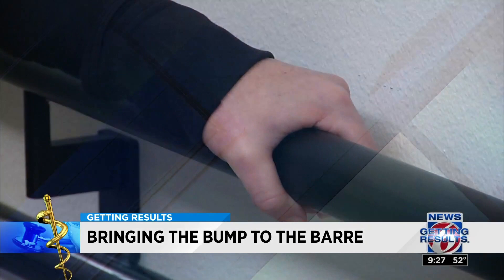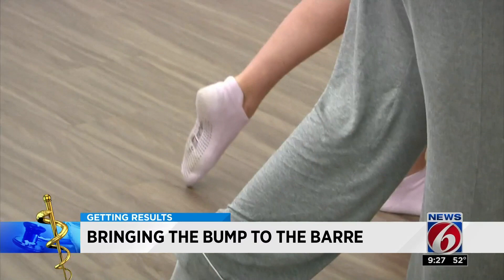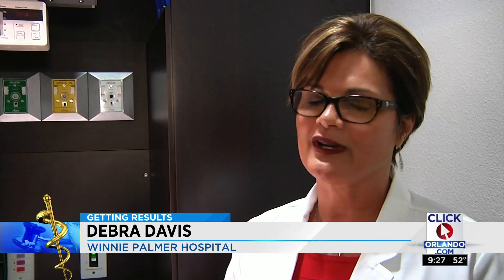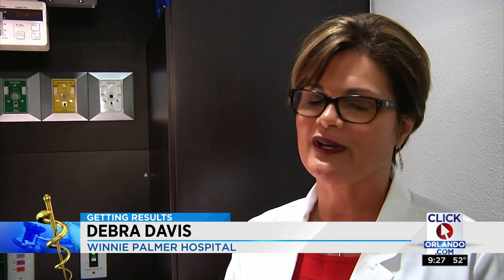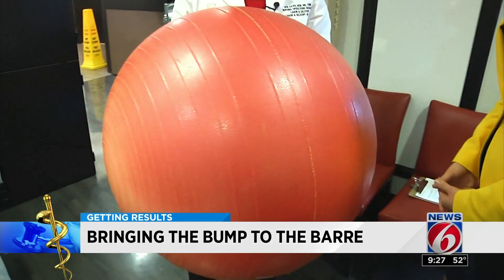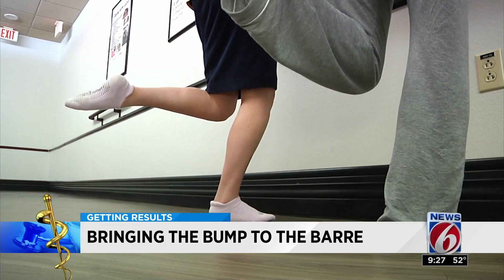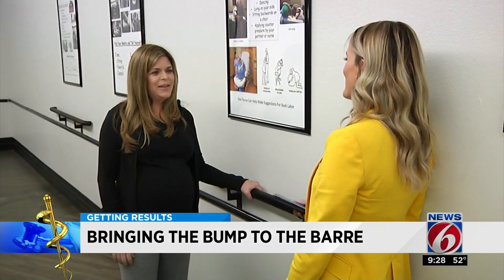Winnie Palmer offers dance break with ballet bar for expectant mothers